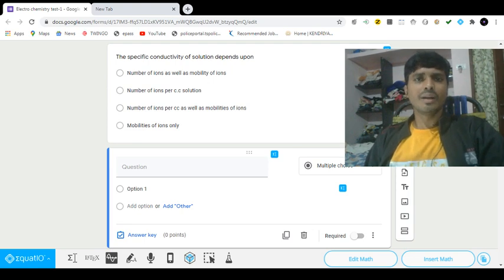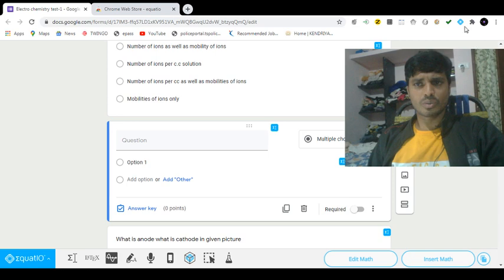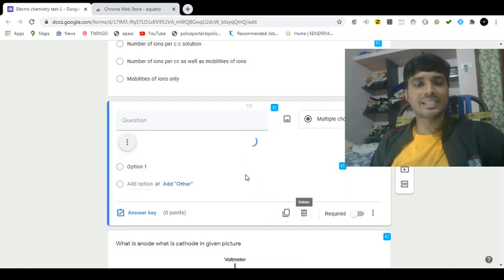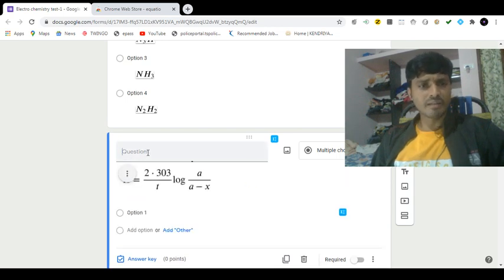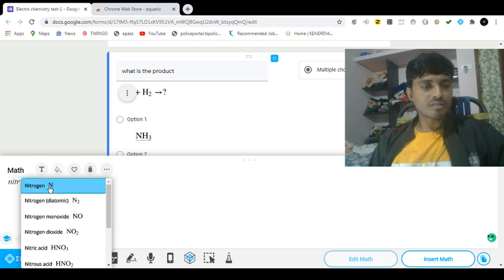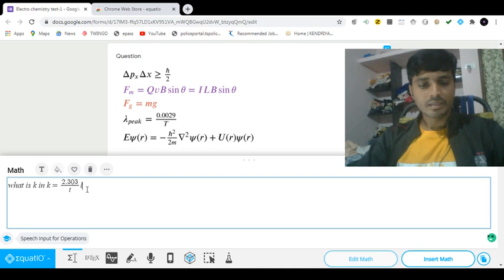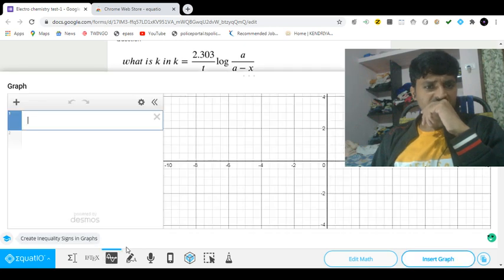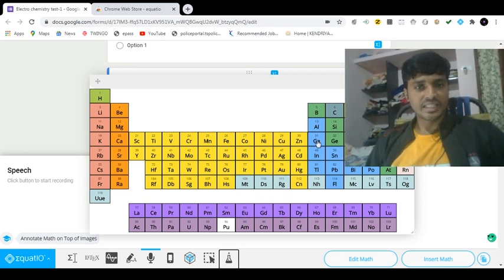EQUATIO EXTENSION FOR CHEMISTRY/MATHS /PHYSICS QUESTION PAPERS & ONLINE TEACHING/GOOGLE FORMS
Detail explanation of use of Equatio extension for chemistry maths  and Physics Teachers for online teaching and Google forms questions preparation